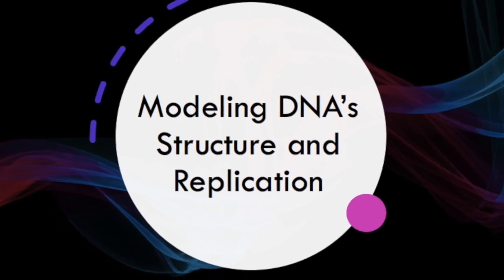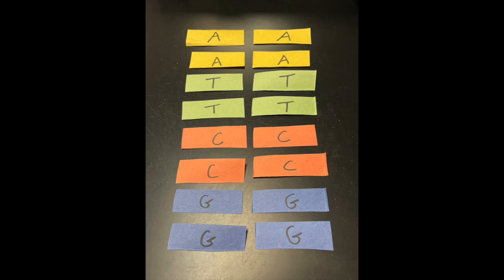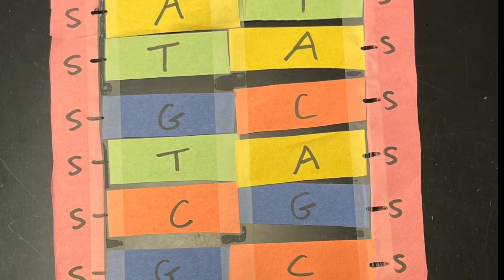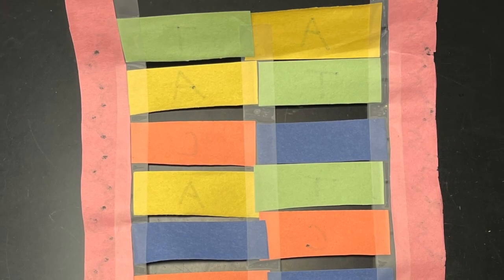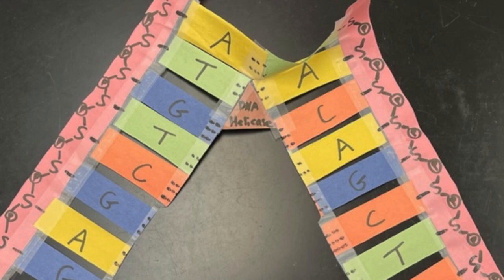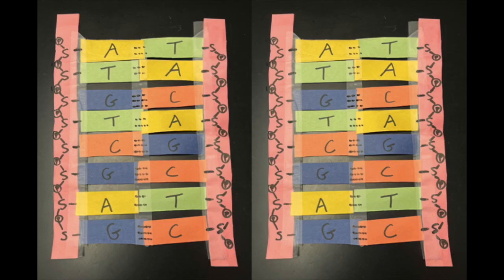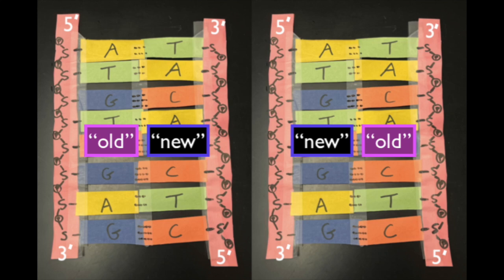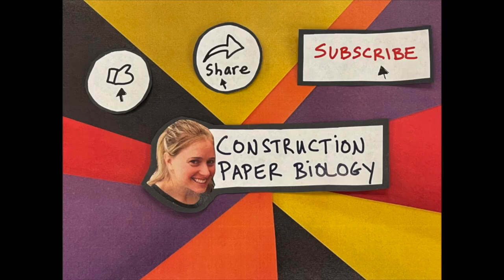Modeling DNA's Structure and Replication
In this video, you will learn about the structure of DNA and how it replicates by also learning how to model it using construction paper!